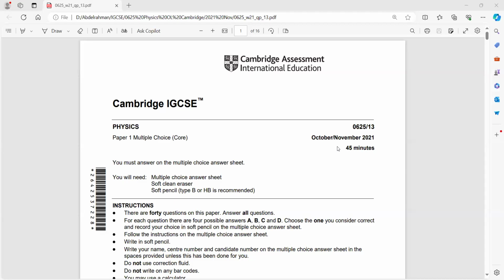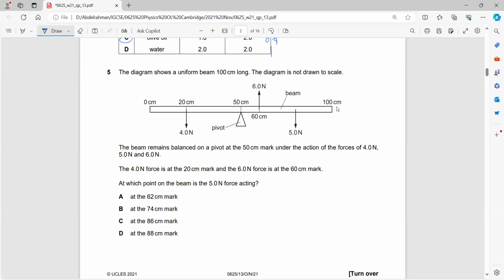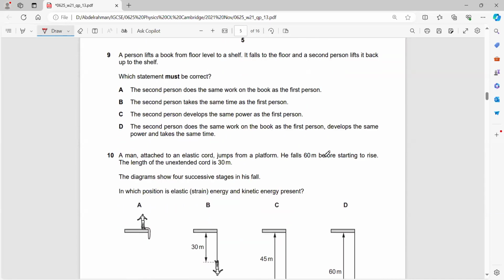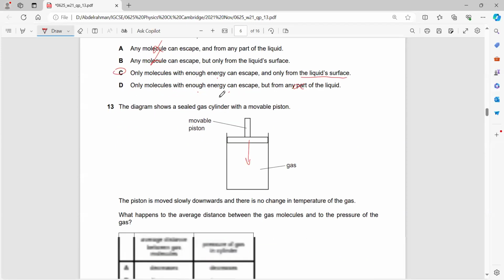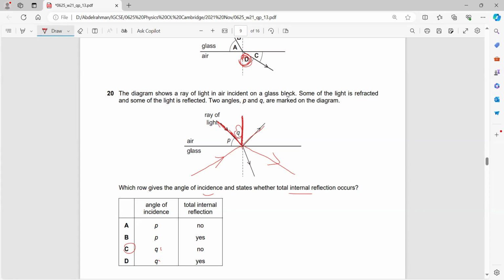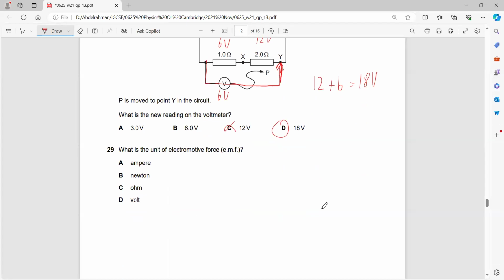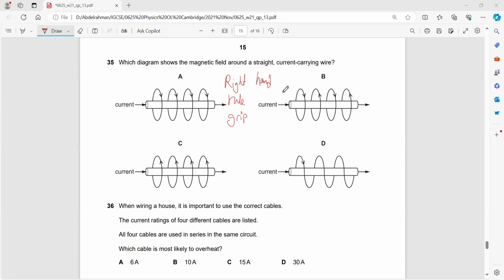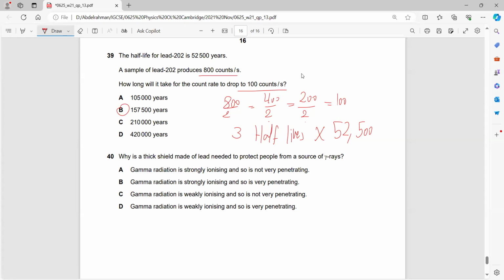IGCSE Physics 0625/13/O/N/21